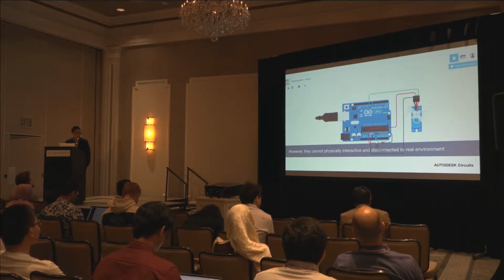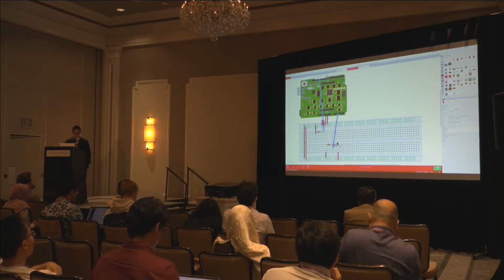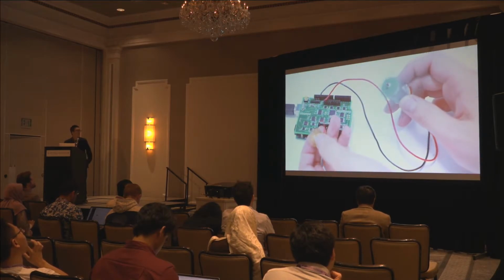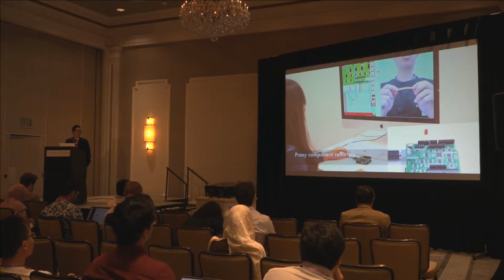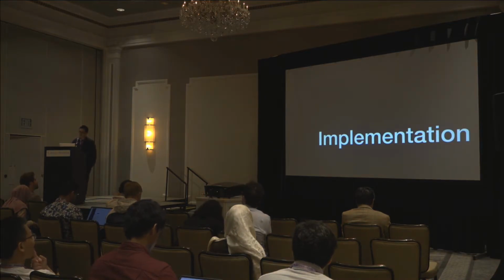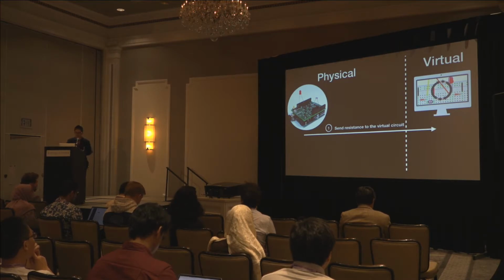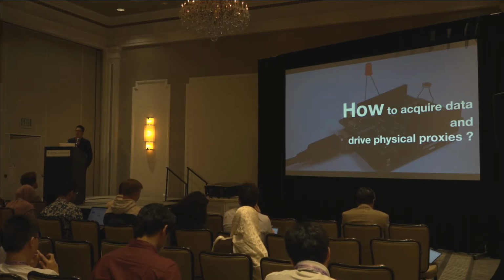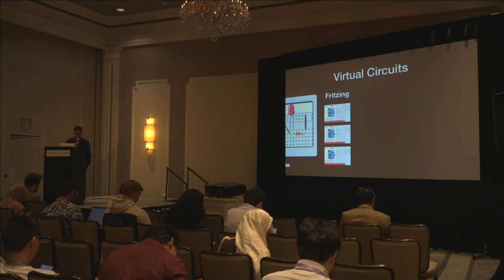Proxino: Enabling Prototyping of Virtual Circuits with Physical Proxies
Te-Yen Wu, Jun Gong, Teddy Seyed, Xing-Dong Yang

Session: Software and Hardware Development

Abstract
We propose blending the virtual and physical worlds for prototyping circuits using physical proxies. With physical proxies, real-world components (e.g. a motor, or light sensor) can be used with a virtual counterpart for a circuit designed in software. We demonstrate this concept in Proxino, and elucidate the new scenarios it enables for makers, such as remote collaboration with physically distributed electronics components. We compared our hybrid system and its output with designs of real circuits to determine the difference through a system evaluation and observed minimal differences. We then present the results of an informal study with 9 users, where we gathered feedback on the effectiveness of our system in different working conditions (with a desktop, using a mobile, and with a remote collaborator). We conclude by sharing our lessons learned from our system and discuss directions for future research that blend physical and virtual prototyping for electronic circuits.